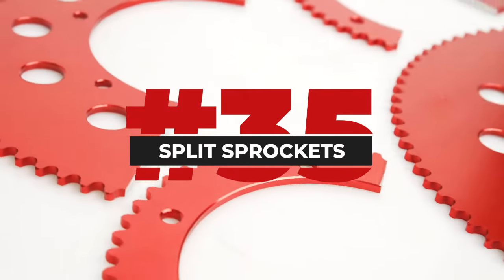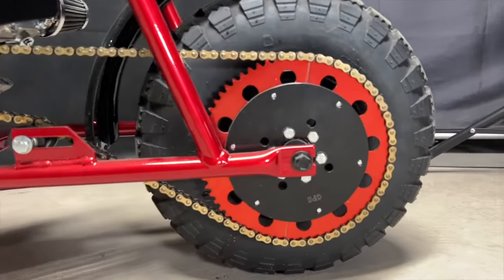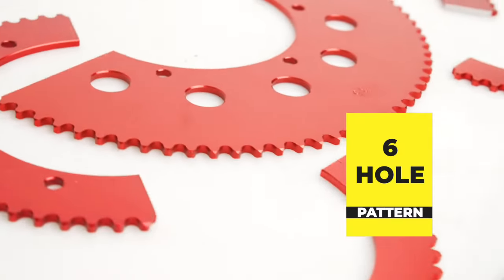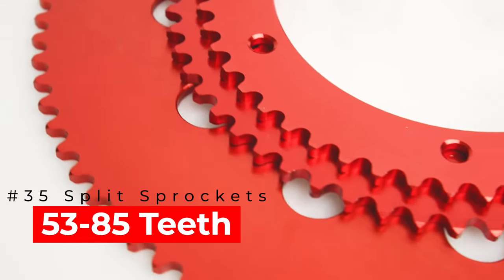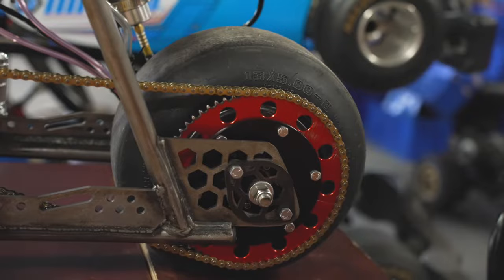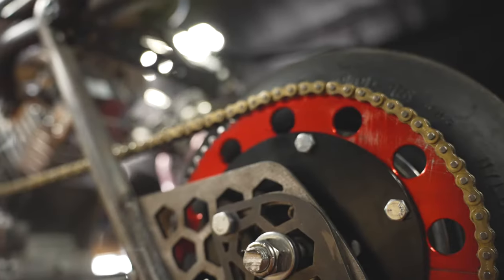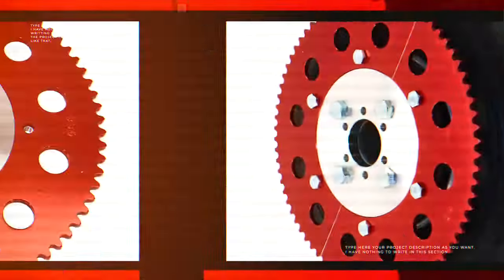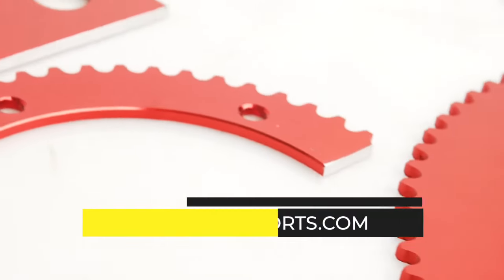#35 Split Sprocket | Quick Change Sprockets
The #35 Split Sprocket from GoPowerSports is a lightweight, durable aluminum that gives any racer the advantage of changing gear ratios quickly.  Currently available from 53-85 Teeth.  Pick up a handful of 35 Split Sprockets and choose the rate ratio for your track.

Split sprockets #35 are a type of sprocket used in various applications, such as go-karts, mini bikes, and other small vehicles. These sprockets are made from high-quality materials and feature a split design that allows for easy installation and removal without the need to disassemble the entire drive system. They are compatible with #35 roller chain and are available in a range of tooth counts to match your specific needs. With their durable construction and reliable performance, split sprockets #35 are a great choice for anyone looking to upgrade their vehicle's drive system.

High-quality red anodized or silver #35 pitch sprockets from 53-85 Teeth.

These split sprockets are lightweight and durable enough to take a beating.

The 6 bolt pattern measures 5 1/4", and the center hole is 4 9/16".

These match up great with either Universal Sprocket Adapter (GPSUSA) or Sprocket Carriers (145-06B or 145-08B).